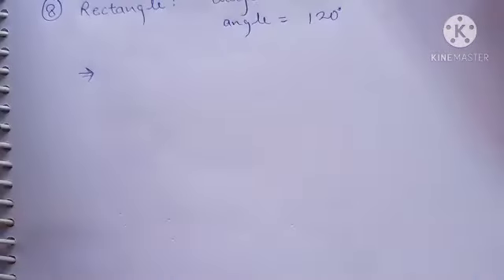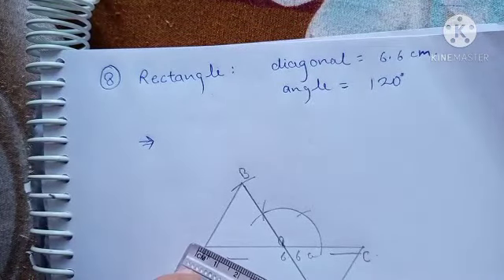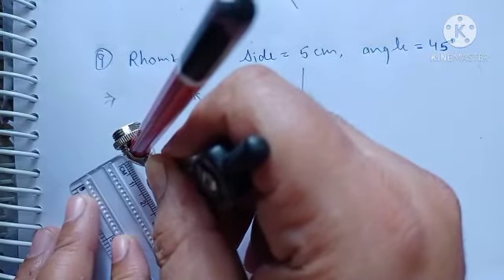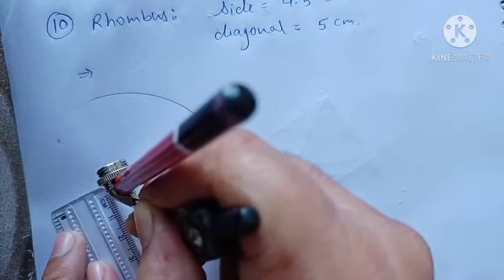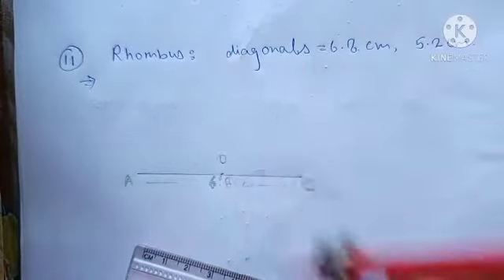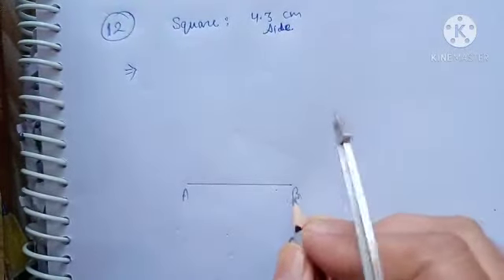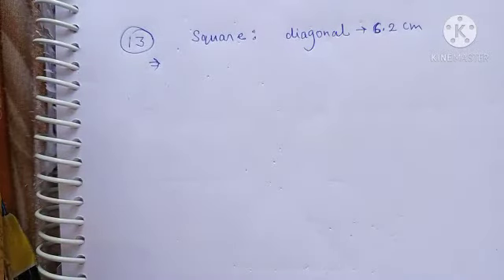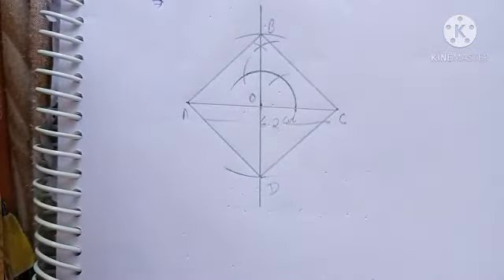8th ex 13.2 part 2